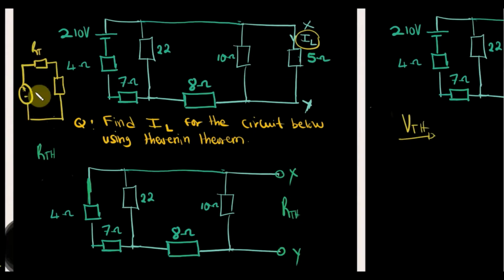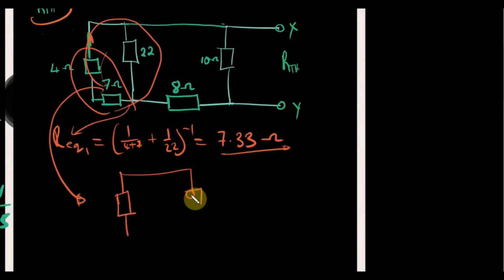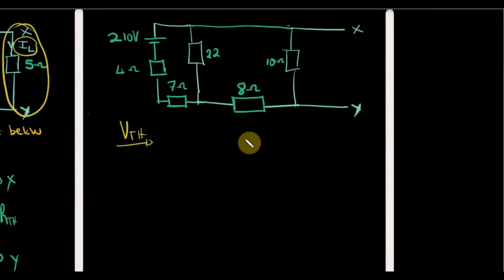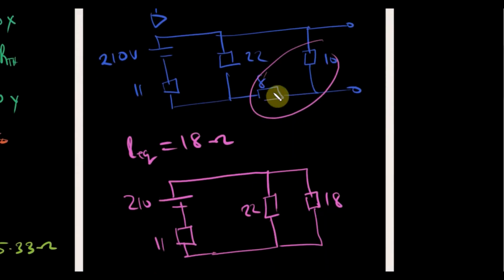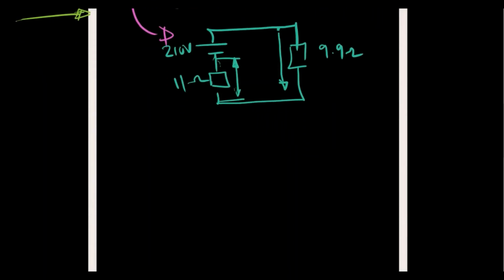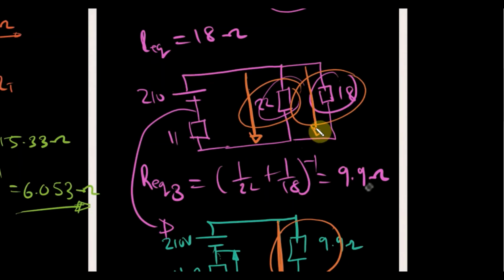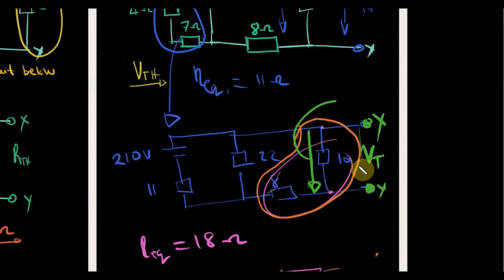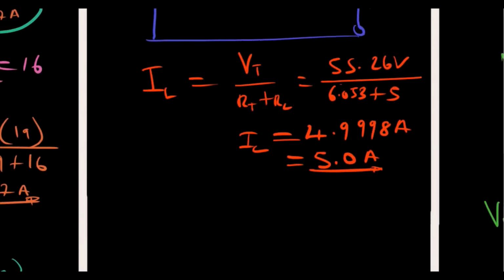Application Thevenin Theorem Trial Voltage source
Thevenin Theorem , a must have tool for complex circuit analysis.